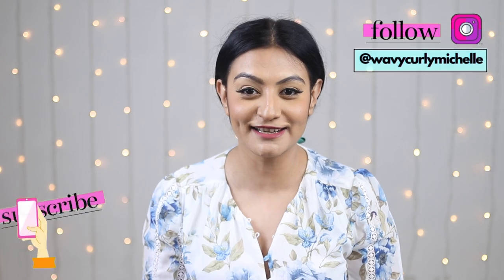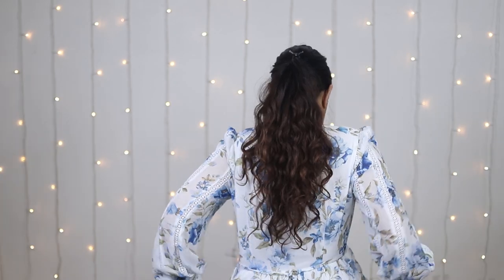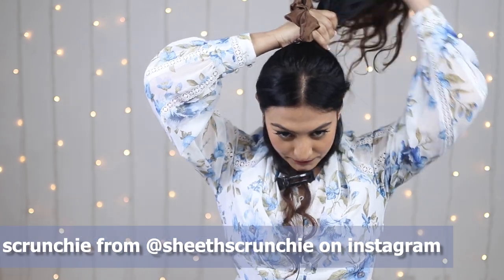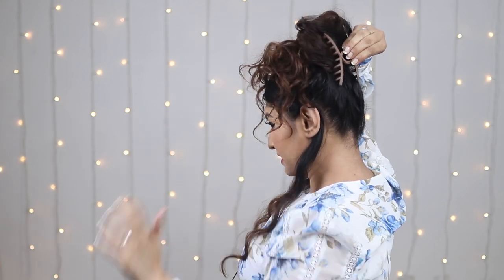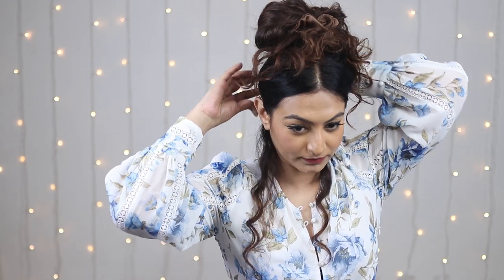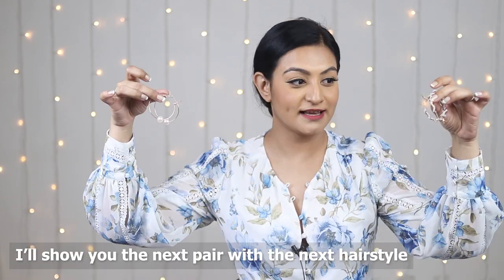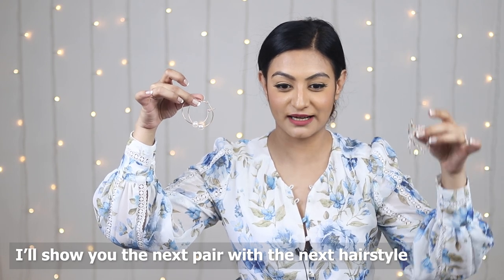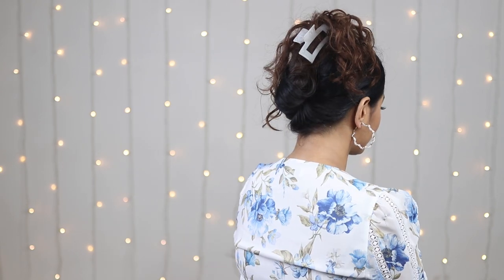Wavy Curly Hairstyles for Bad Hair Days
Today I'm showing you 4 simple and easy hairstyles suitable for wavy and curly hair. These easy hairstyles are suitable for cgm transition, for bad hair days or for days when your hair is looking flat. These hairstyles are suitable for frizzy hair or hair that's lost its curl definition.

They are elegant and suitable for bridesmaids and wedding guests. These simple hairstyles will look good on long wavy & curly hair as well as short wavy & curly hair.

Master these hairstyles if you are struggling to stay motivated on your natural hair journey. If you find yourself cancelling plans with friends because your hair doesn't look nice, this video will help you. You'll never have to say no to last minute plans again. You'll never need to put your life on hold because of your hair ever again.
You won't ever have a bad hair day if you know how to make your hair look presentable under 3 minutes.

These are 4 super simple super quick and easy hairstyles for wavy and curly hair, that are suitable in the office and office as well.

Naturally wavy/curly hair does not look the same on all days of the week. This is fact! Nobody's walking around with perfect hair all throughout the week.
This is a real and authentic video. I have intentionally shot on old hair that is limp and flat. We can all agree that my hair has seen better days. But its always been important to me to show you my hair on good and bad days as well. :)

The attempt here is to show you that even on other days of the week, when your hair is dull and frizzy & isn't looking it's best, you can still make your natural wavy or curly hair look presentable, professional, delicate and elegant.

PRODUCTS MENTIONED:
Hairstyle 1: Elongated Ponytail
Banana Clips

Hairstyle 2: The Pineapple Updo
Scrunchie: @sheethscrunchie on instagram
Beige claw Clip
Tiny Claw Clips

Hairstyle 3:
Bobble Hair Ties
U pins/bobby pins

Hairstyle 4: Updo with Claw Clip
White Claw Clip

Lip Combo:
Lip Crayon
mixed with
Liquid Lipstick

Re'equil: 10MICHELLE
True Frog: MICHELLE
Northwish: MICHELLE
Sugarboo Curls: MICHELLE
Just Herbs: Michelle15
NYNM: MICHELLE
Pilgrim: MICHELLEMANUEL15
Qurez: MICHELLE
Ashba: michelle
Arata: Michelle20
Plum: MICHELLE
Dot & Key: MICHELLE15
XoCurls: Michelle10

Please remember that hair products work differently for different people. It is quite possible for you to dislike a product that I love.
It's quite possible for you to be allergic to certain ingredients.
Please patch test before use.

It is also possible for you to have allergic reactions to CG approved hair products and skincare products used in my videos. I've listed some common allergens found in shampoos in my pinned comments on a video called, 'ANSWERING YOUR QUESTIONS ON HAIR FALL'. Always, always, always test for allergic reactions before trying anything I use in my videos.